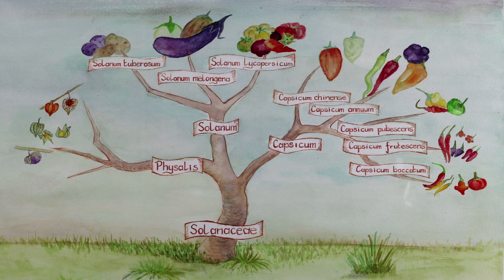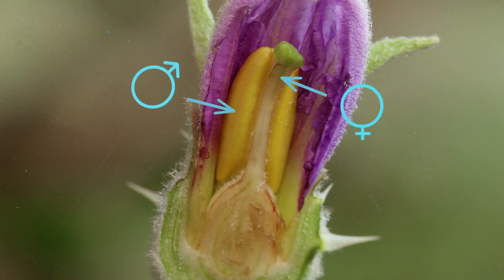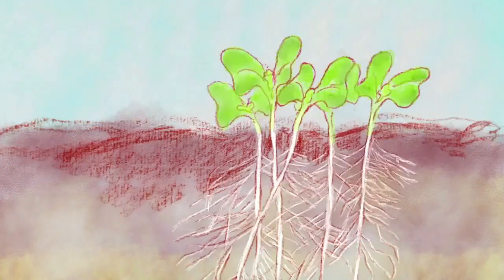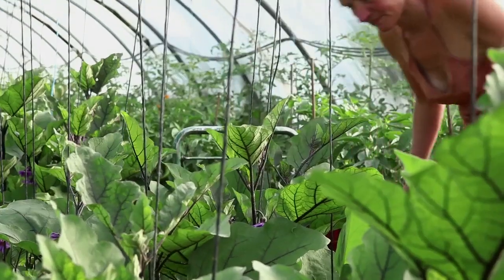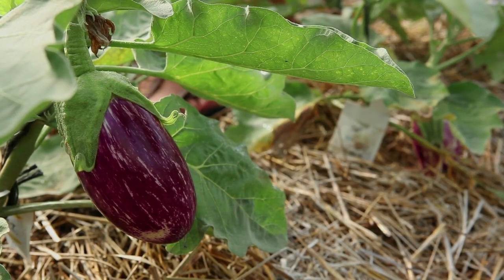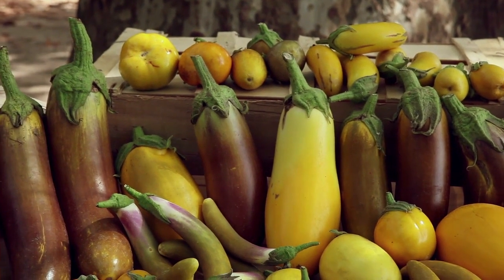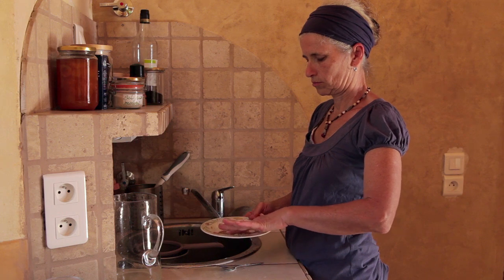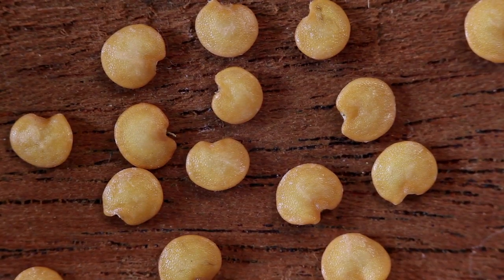How to Save Eggplant (Aubergine) Seeds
About From Seed to Seed

From Seed to Seed is a series of 40 short films allowing anyone to learn how to produce vegetable seeds. It provides the basics of theory and practice, an ABC of seed production and shows all the necessary steps for producing seeds of 40 vegetable species. From Seed to Seed was produced by Longo Maï and the Forum Civique Européen (European Civic Forum), two European associations which actively participate in saving agricultural biodiversity and advocate for the defense of open-pollinated seeds.

The film team

The directors
Martina Widmer and Sylvie Seguin are both members of the European Civic Forum and of the Longo Maï cooperative in Limans, Forcalquier in southeast France. They have many years of experience in producing seeds. Director, camera, editing Olga Widmer has worked in documentary cinema for many years. She has directed documentaries on different topics (agriculture, migration, handicaps…). olgawidmer.com

Drawings and animated drawings
Myleine Guiard-Schmid creates drawings and animated drawings for the cinema and also practices the visual arts. Cinema, sculpture, painting… the arts are her passion, her profession.

The film producers
Longo maï was founded in 1973. It is made up of nine self-managed cooperative farms in Europe. They produce and process a wide variety of local cereal and vegetable crops. All of the cooperatives produce part of their own seeds and organise regular seed swaps, thereby helping to increase interest for such varieties and encouraging more people to produce their own seeds. The European Civic Forum is an international solidarity network active, among others, in the defense of open-pollinated seeds and small-scale farming that respects social rights.

The Creative Commons CC BY-NC-ND license enables reusers to copy and distribute the material in any medium or format in unadapted form only, for noncommercial purposes only, and only so long as attribution is given to the creator.

BY: credit must be given to the creator.
NC: Only noncommercial uses of the work are permitted.
ND: No derivatives or adaptations of the work are permitted.